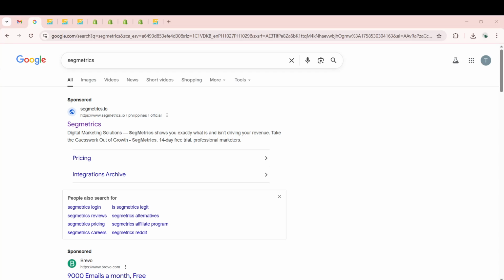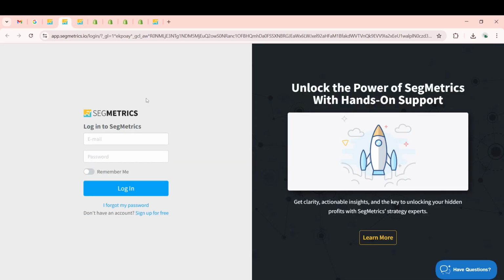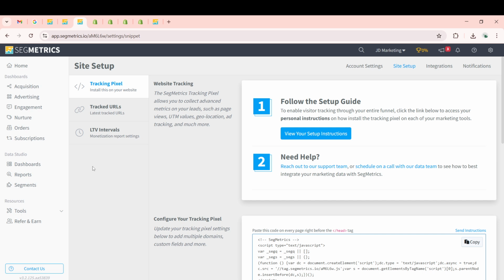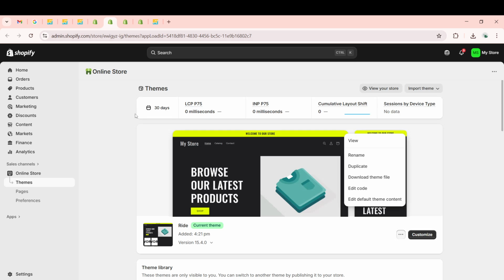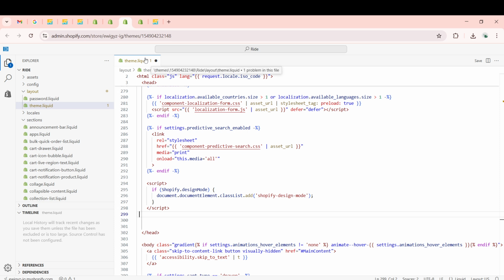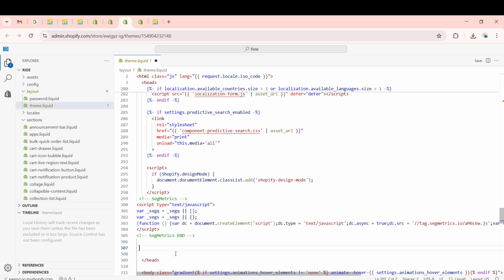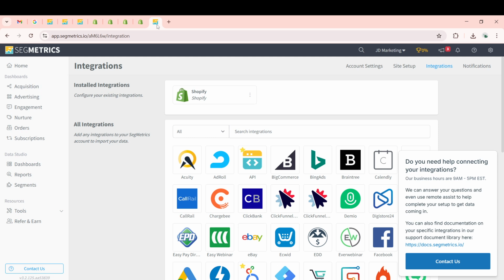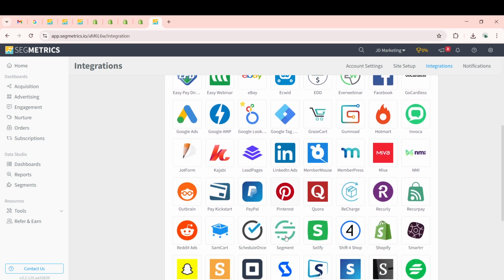How to Use Segmetrics With Shopify [2026 Full Guide]